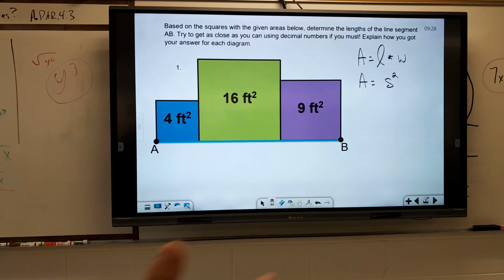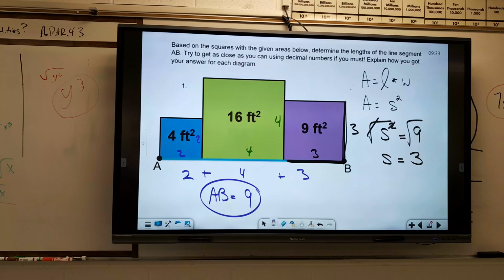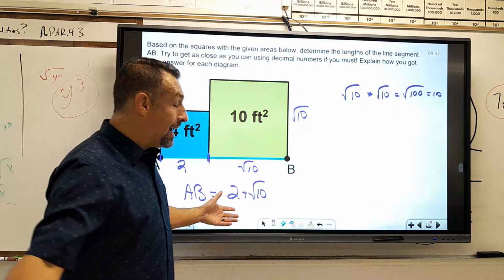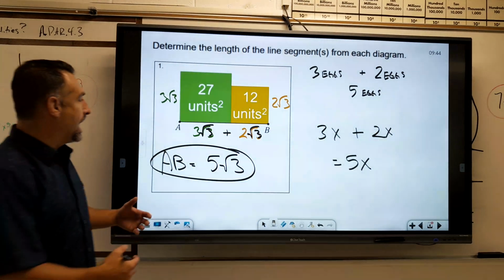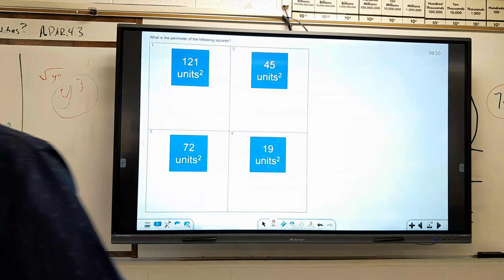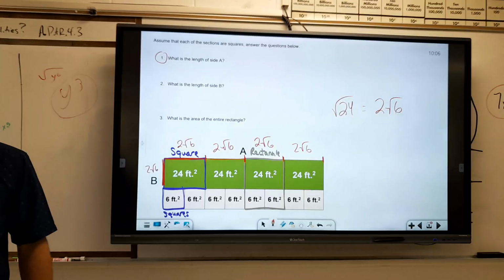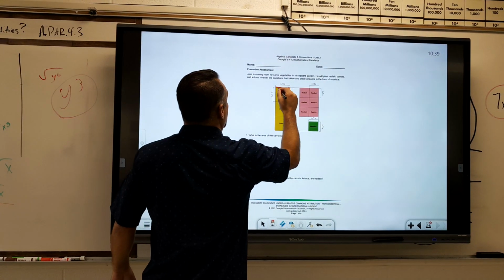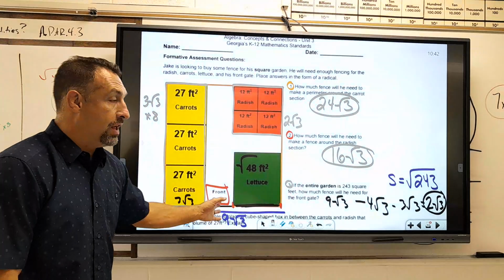Shape Questions on Distance, Perimeter, & Area